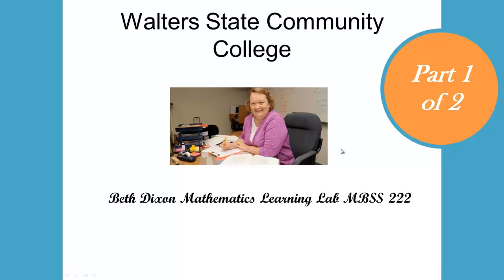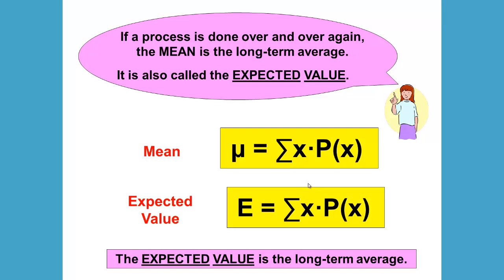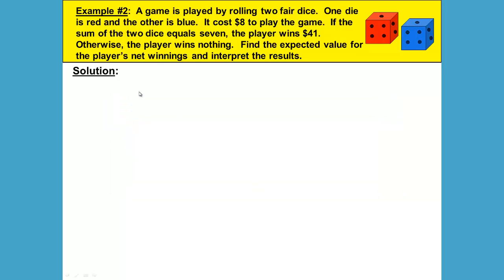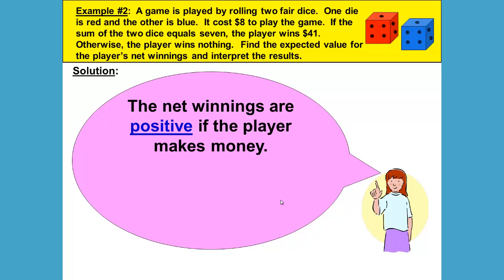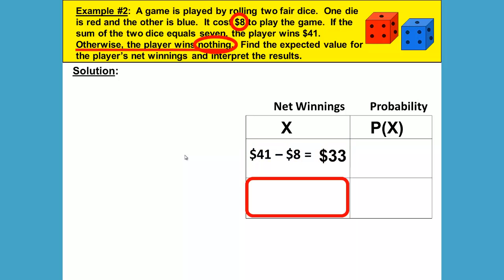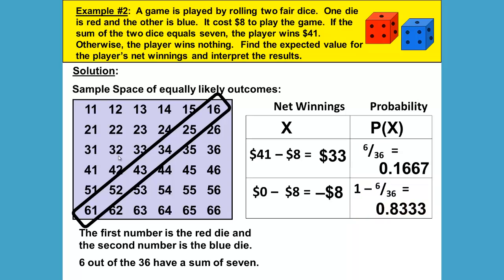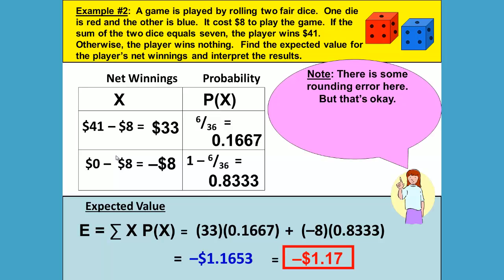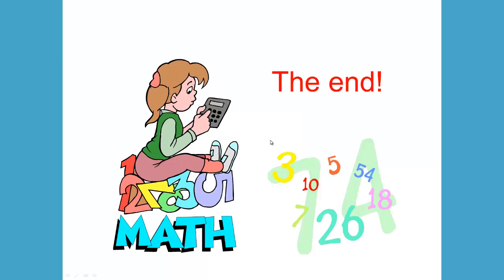Expected Value -- Fans -- Part 2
This is a video in support of Math 1530 Probability and Statistics course at Walters State Community College covering expected value.  This video is part two of a two part series of a PowerPoint presentation created by Vicki Borlaug a faculty member at Walters State and narrated by Beth Dixon the Mathematics Learning Lab Technician.